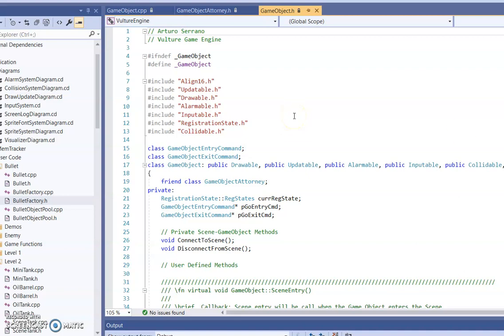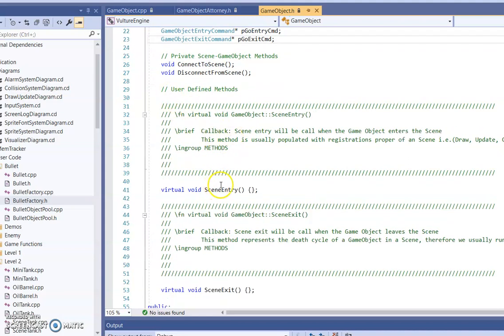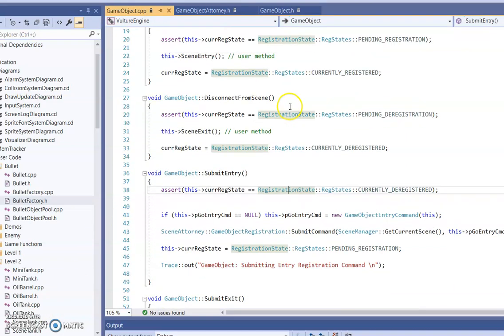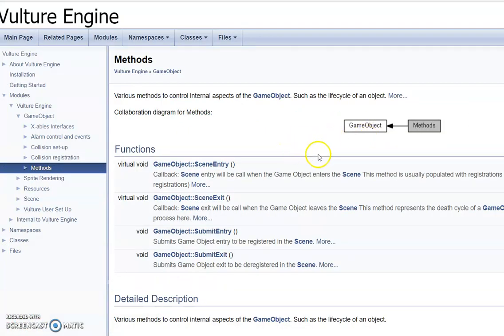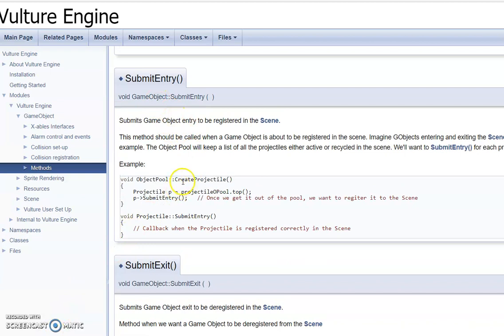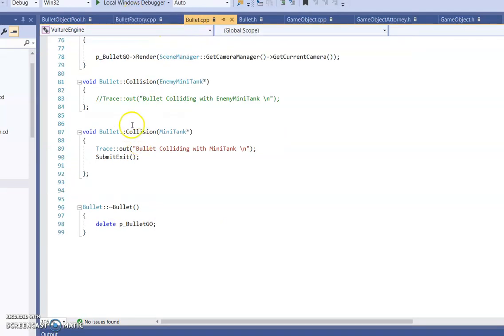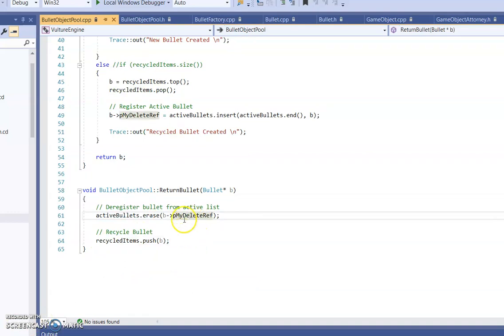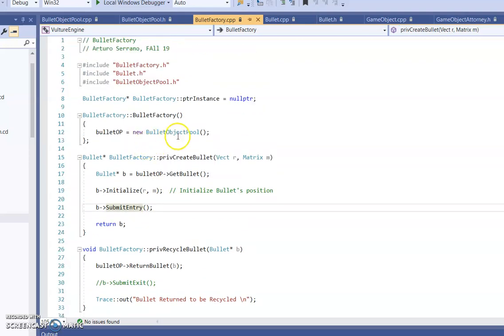9 Game Object Entry Exit